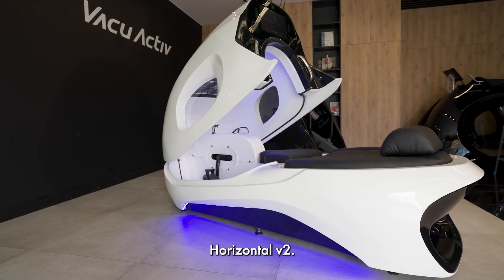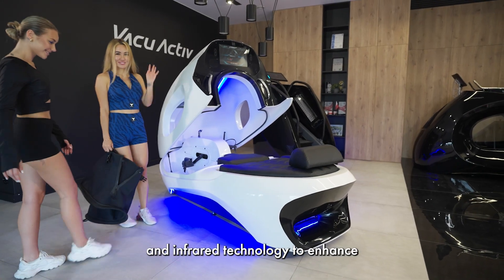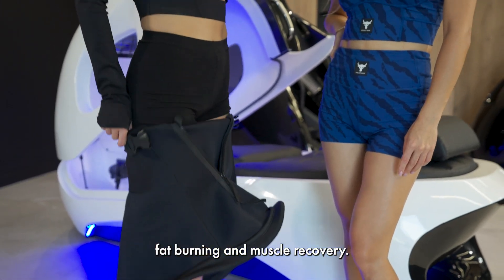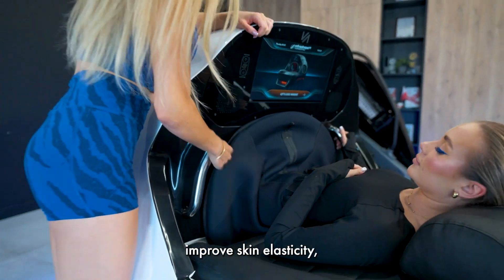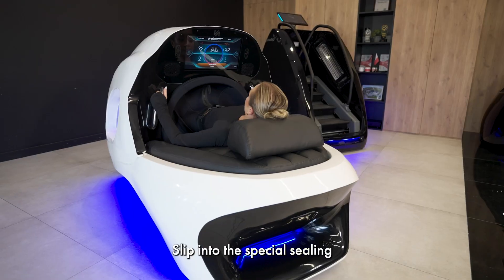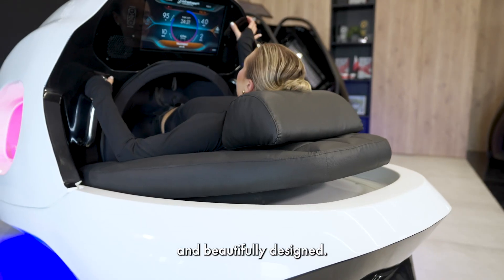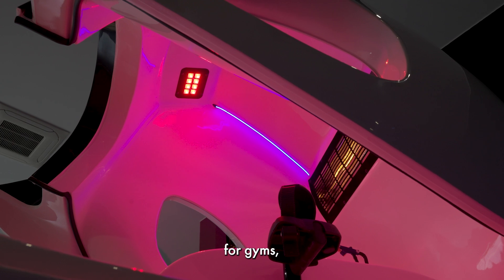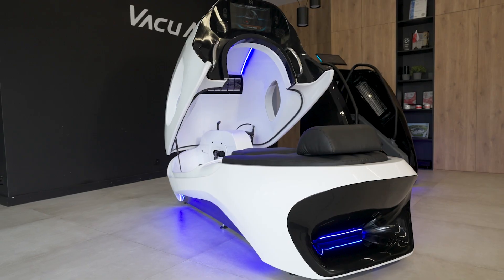Transform Your Fitness with InfraShape Horizontal V2: Advanced Workout Technology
Unlock the ultimate fitness experience with the InfraShape Horizontal V2! This revolutionary workout machine combines cutting-edge technology with comfort to deliver unmatched fitness results. Perfect for those with back pain, this device allows you to achieve your body goals without strain.

Key Features:
🚀 Innovative Design: Horizontal layout minimizes back strain while maximizing workout efficiency.
🔥 Infrared and Vacuum Technology: Boost fat burning, improve circulation, and enhance detoxification.
🌿 Collagen Lamps: Stimulate collagen production for healthier, firmer skin.
💻 Virtual Walks and Streaming Apps: Stay entertained and motivated with access to virtual environments and popular streaming services during your workout.
💨 Aromatherapy: Enhance relaxation and overall workout experience.
📈 Customizable Workouts: Easy-to-use controls for personalized fitness sessions.

Join us as we showcase the InfraShape Horizontal V2 in action and discover how this advanced machine can help you achieve your fitness goals with ease and comfort.